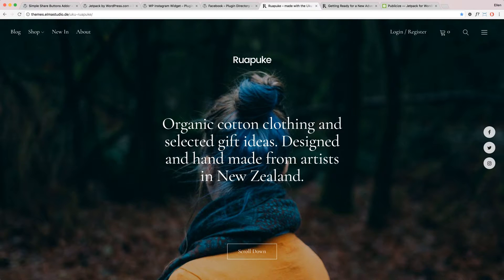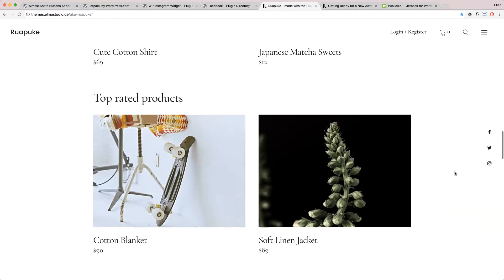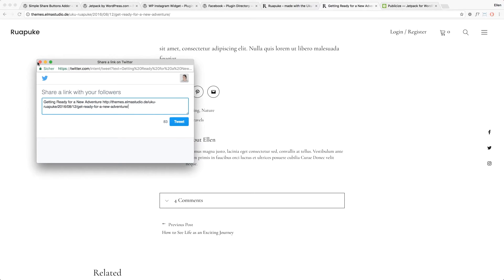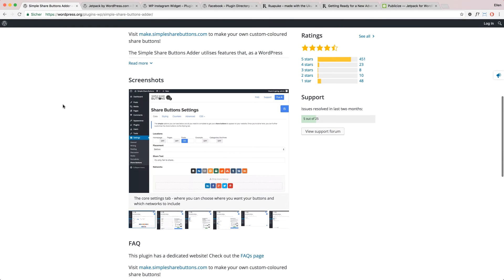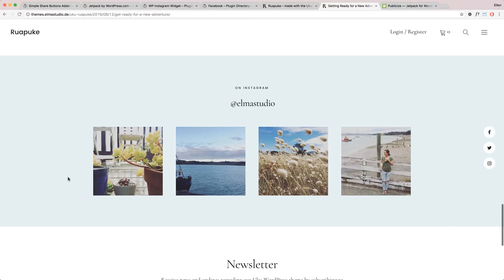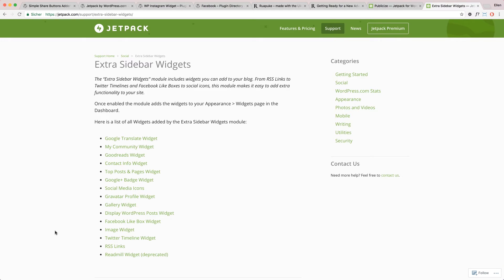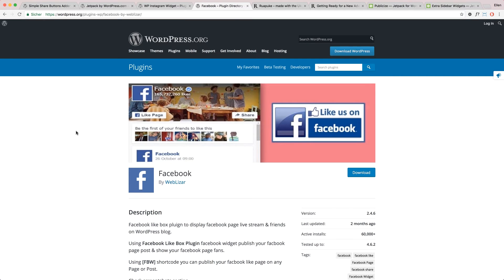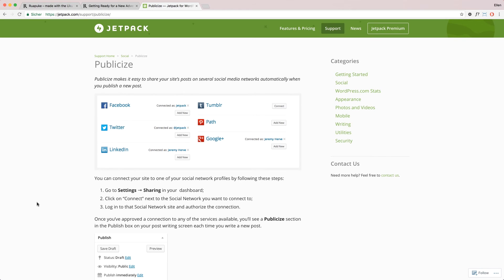How to connect your WordPress blog to Social Media | Day #15 || 31 Videos in 31 Days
I share my favorite ways to connect your WordPress blog or website with Social Media via Sharing Links, sharing buttons, automatic publish on social media and social widgets.

What ways do you recommend to connect WordPress to social media? Thanks so much!